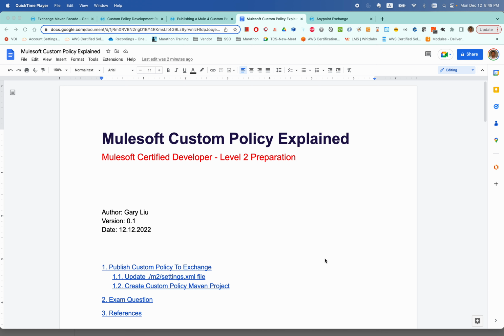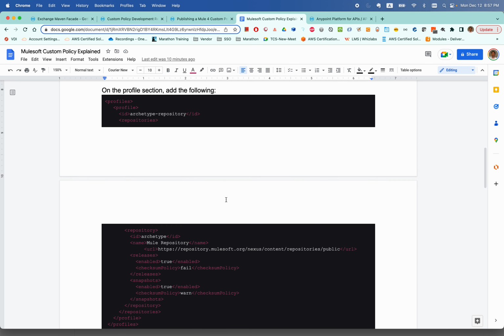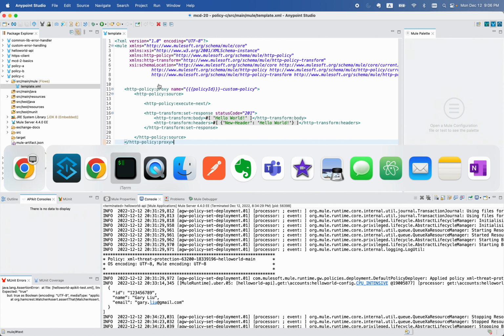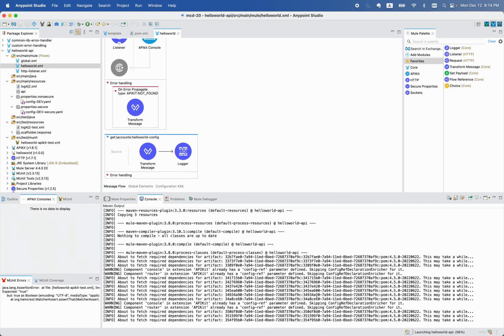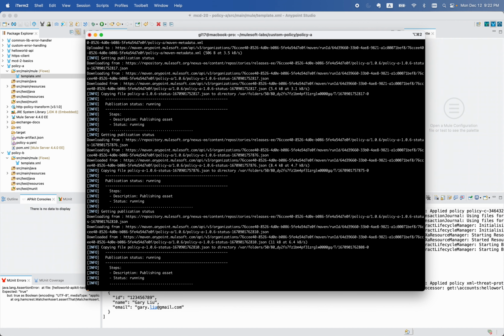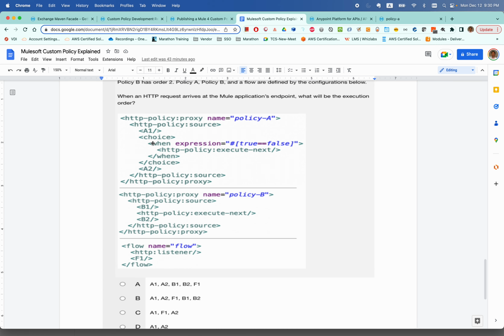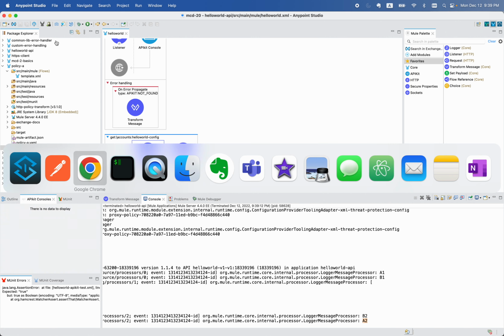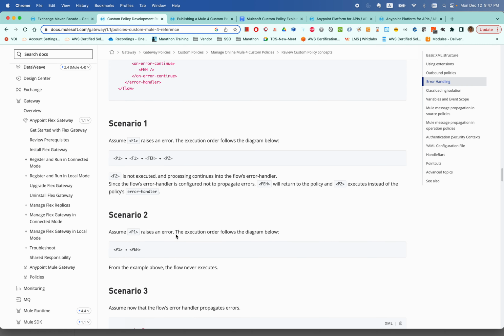Mulesoft Certified Developer - Level 2 - Custom Policy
This is about developing, publishing, and applying custom policy